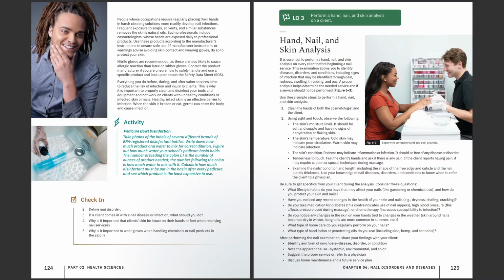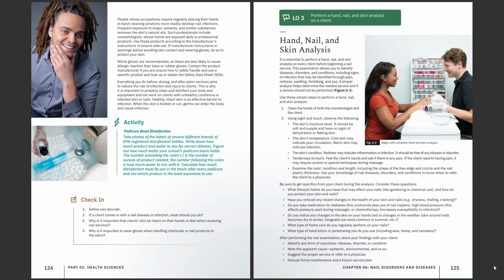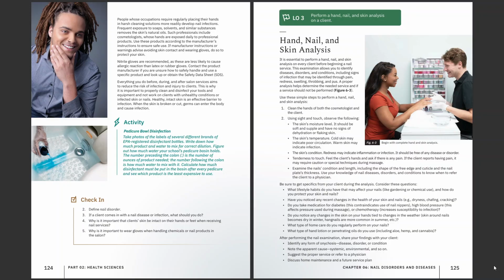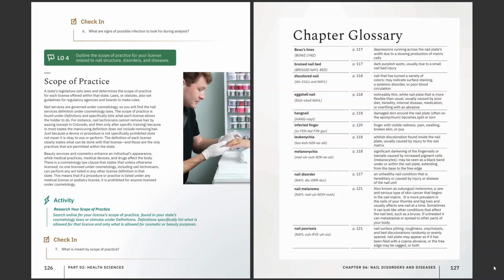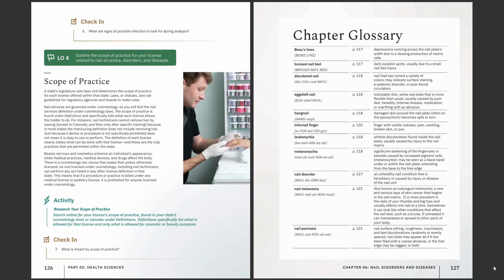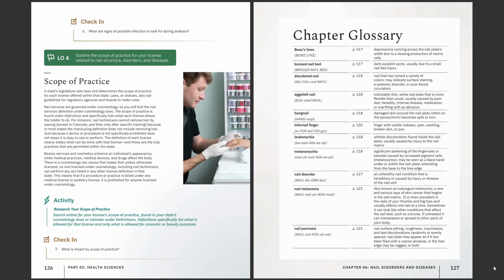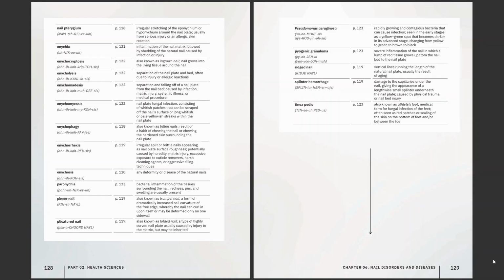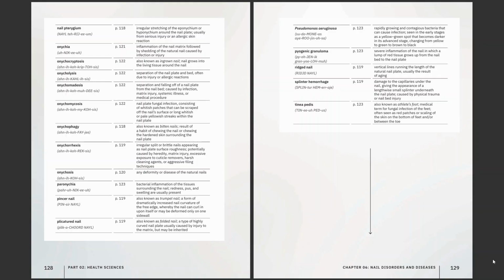Milady Cosmetology Ch 6 Pages 125-129 Disorders & Diseases